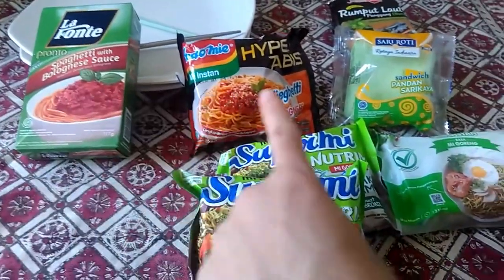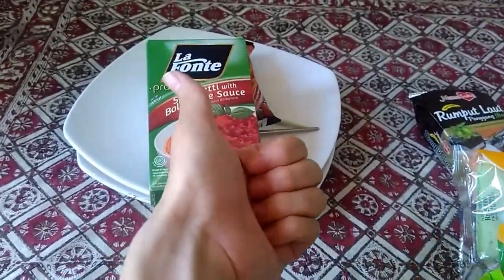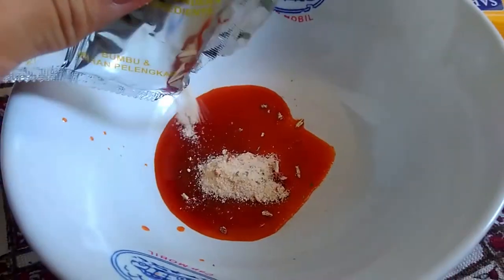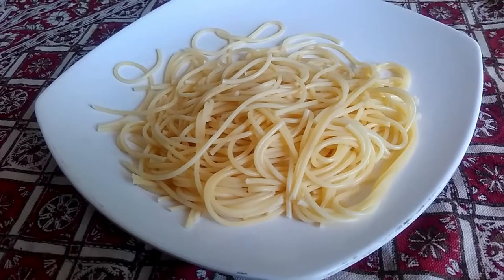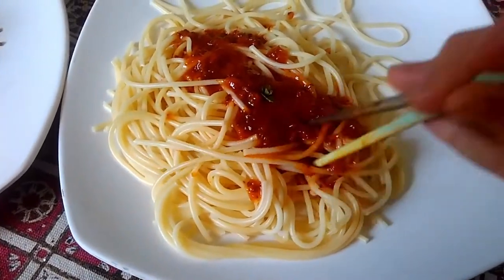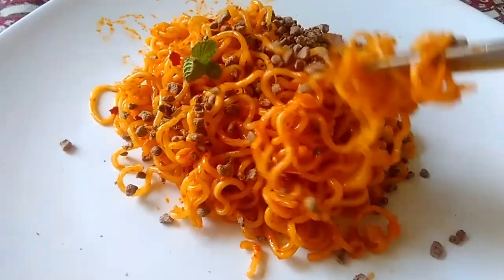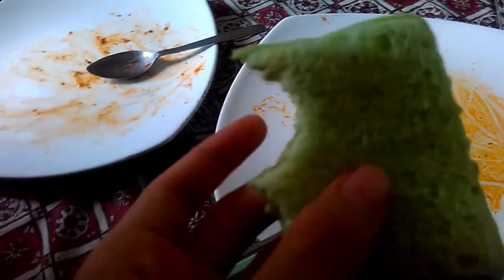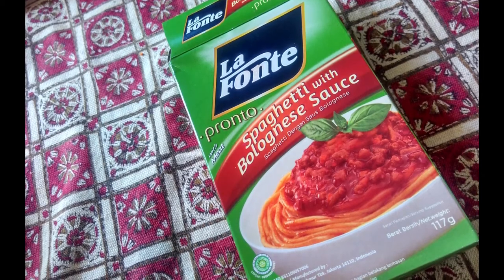Is it Spaghetti noodles? my 9th Days of Ramen Noodles Challenge??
I'm just adding a Mint leaf for the topping. to make it healthier